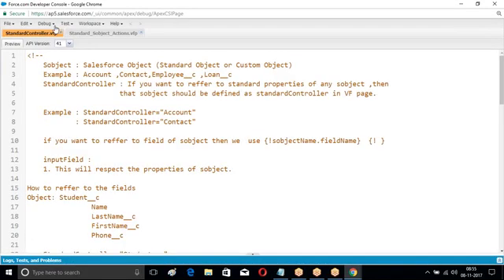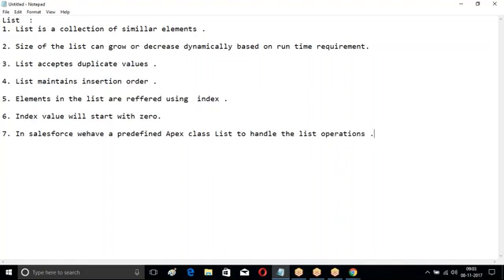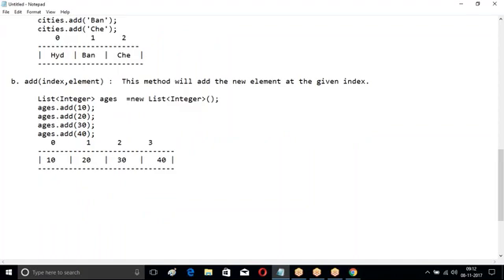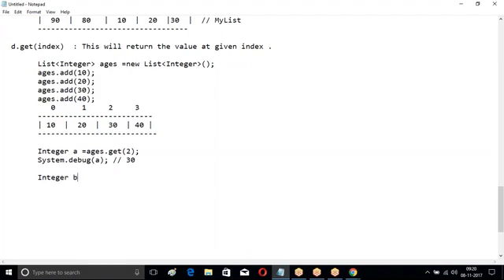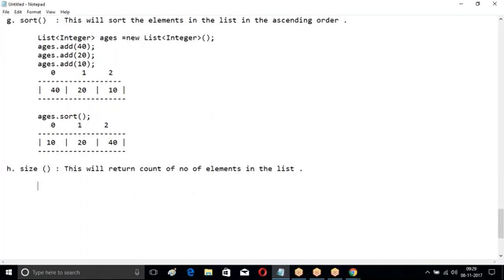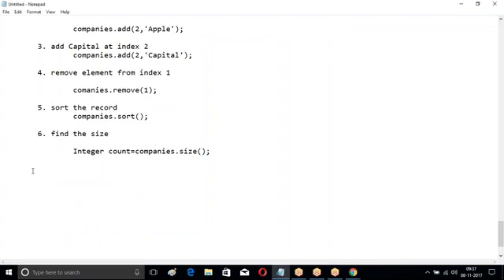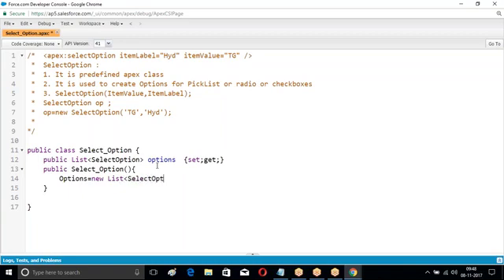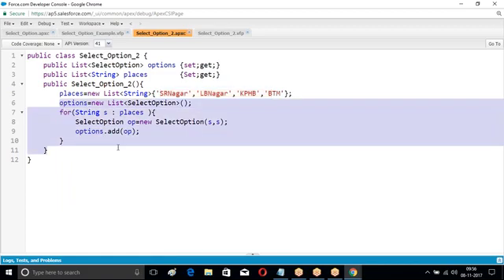#22.SALESFORCE--List 1/VL INFOTECH